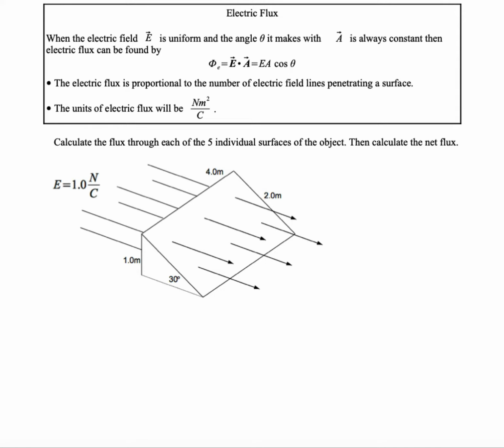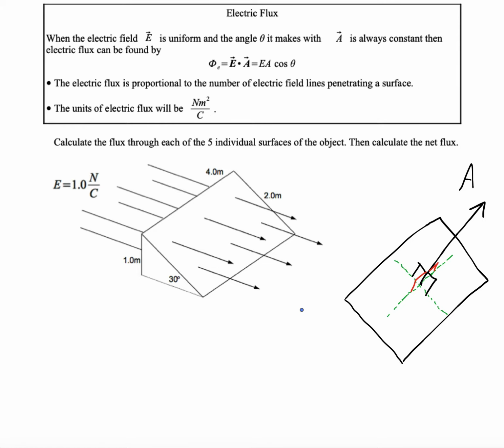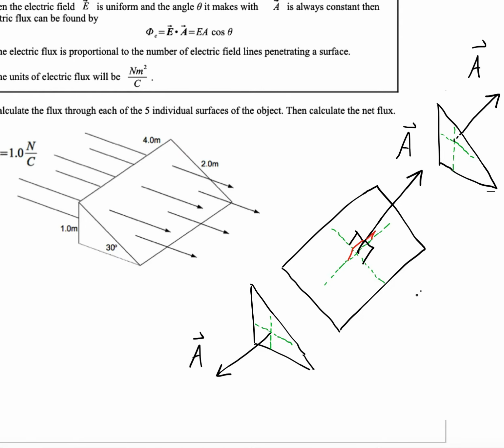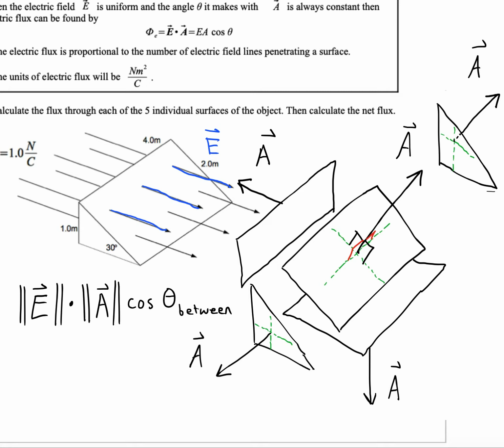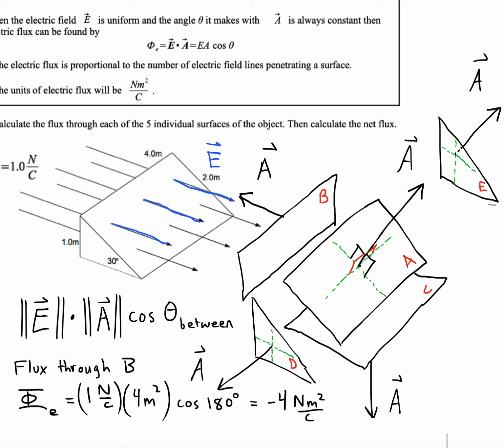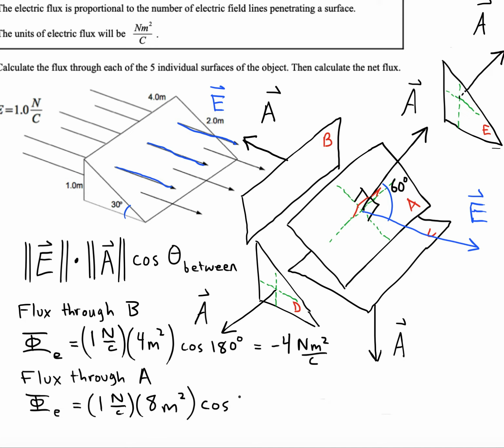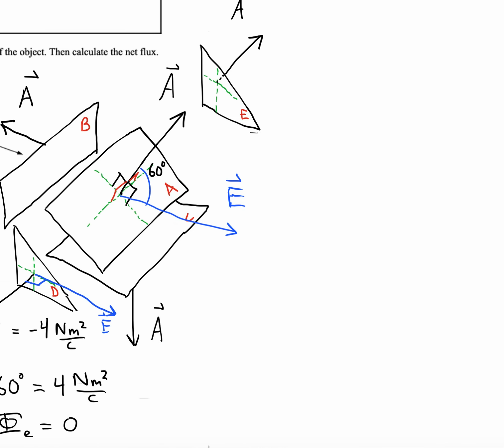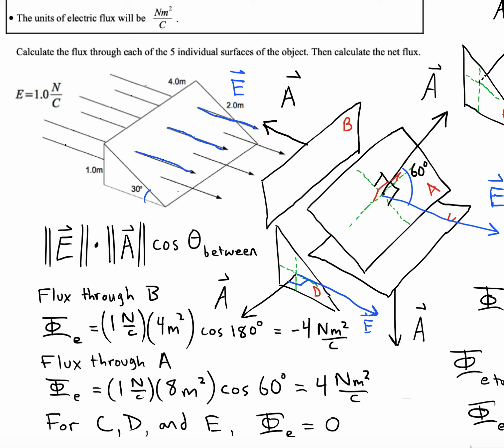1.3 - Calculating the Net Electric Flux